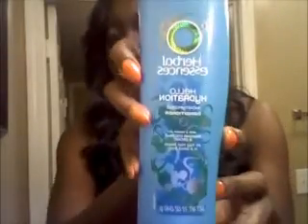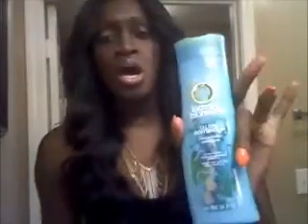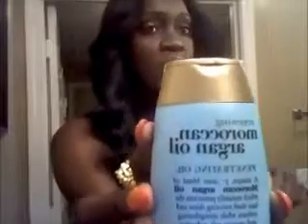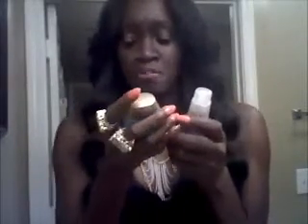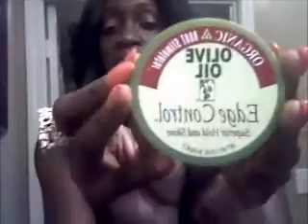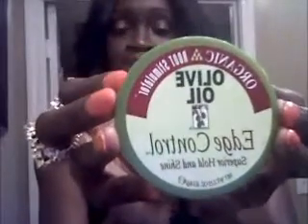Brazilian Wavy Virgin Hair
Hello YouTube Land!! I am FINALLY back with an update video on my Brazilian Wavy Virgin Hair! This is my 4th install (I have had this hair since feb)!! Check out colossalstyles.net for great hair! This hair is from hairkarma.com Stylist: Marcus Doss (located in Fayetteville,NC) If you are in the ATL area hit up Danyelle Lang for great prices and quality work!

Specs of Hair18
28in, 26in, 22in, 20in, half 18in

Follow my boutique: @toxicboutique.com